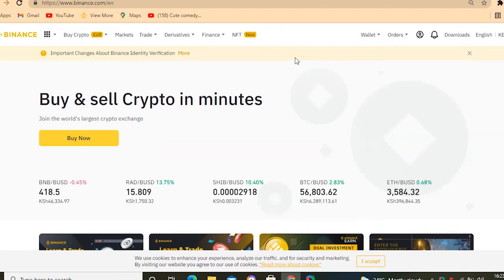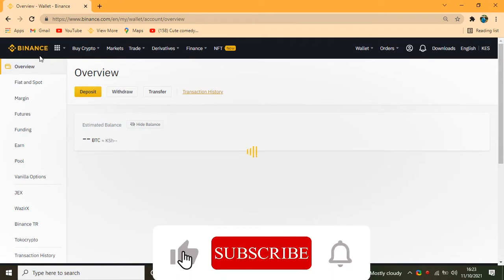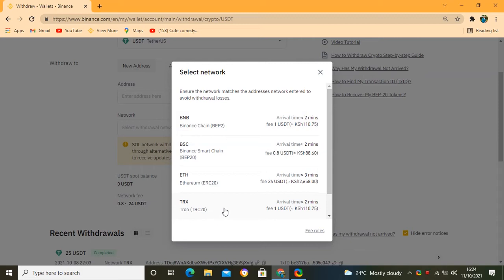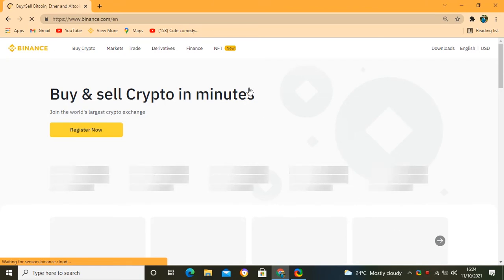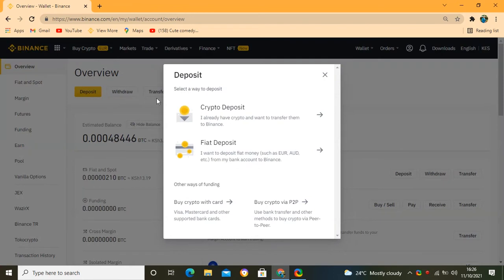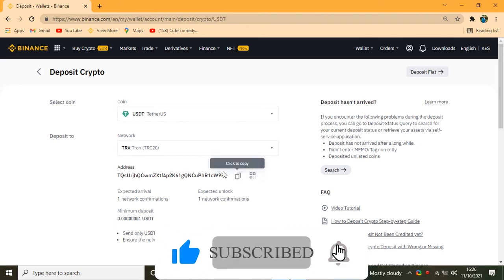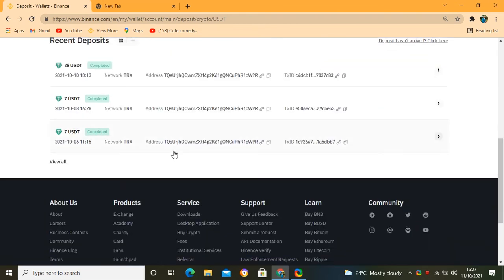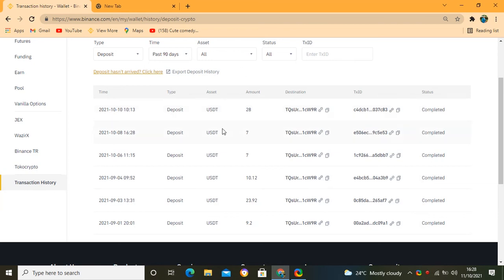How to SEND and RECEIVE CRYMPTO to your wallet using any broker // sending and receiving CURRECY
Hi, get started with the best FOREX TRADING BROKER (FXPESA) ,register with link BELOW and get $15 for free cashback when you start trading and  $150 KARIBU BONUS ,LINK 👇

💹LEARN EVERYTHING ABOUT FOREX TRADING💹

IF YOU GO THROUGH THESE VIDEOS FROM START TO END ,I PROMISE, NO NEED TO PAY ANY CLASS TO LEARN FOREX. LEAVE A COMMENT TO ANY VIDEO YOU WATCH

FOLLOW ME ON THIS SOCIAL MEDIA HANDLES

---     -      -    -    - BLESSINGS    -        -      - - -